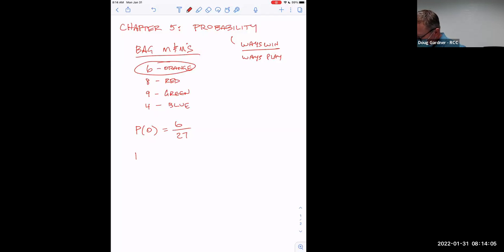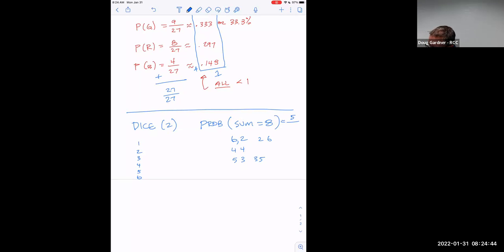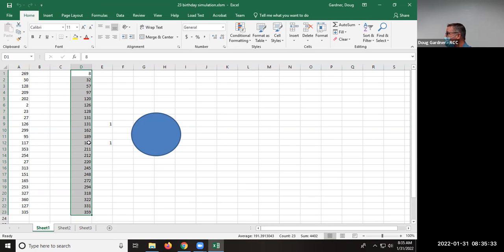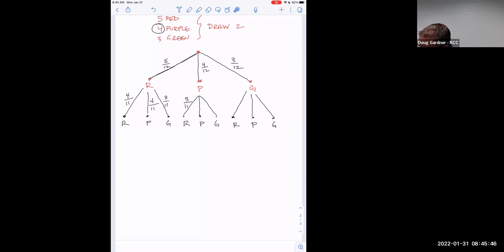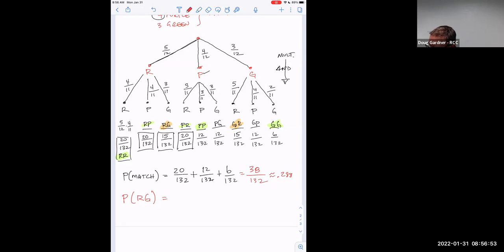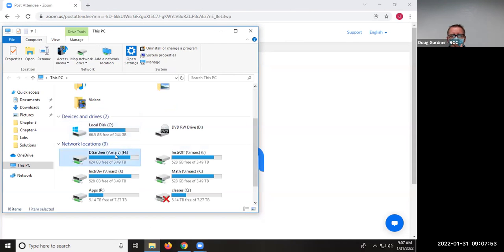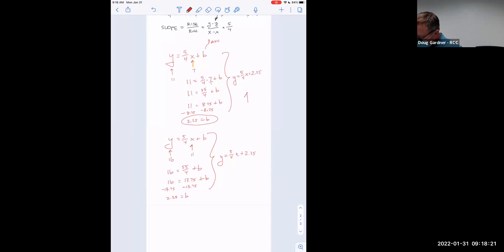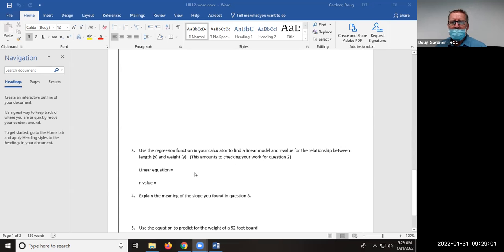1/31 intro to probability